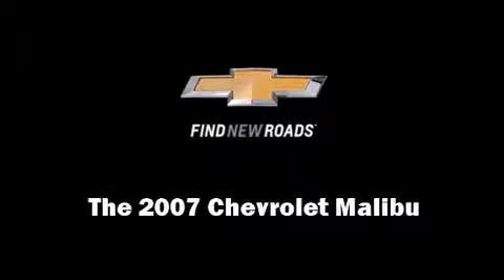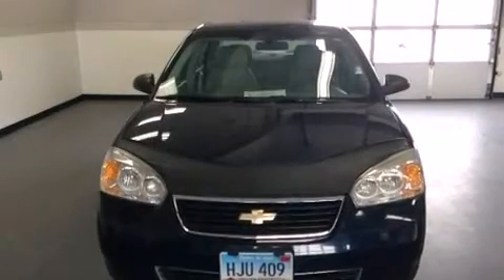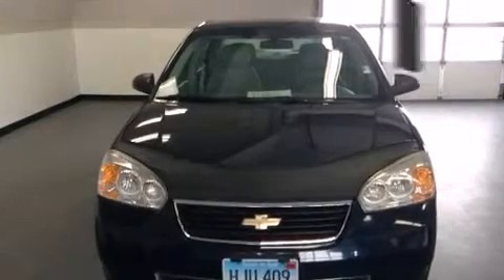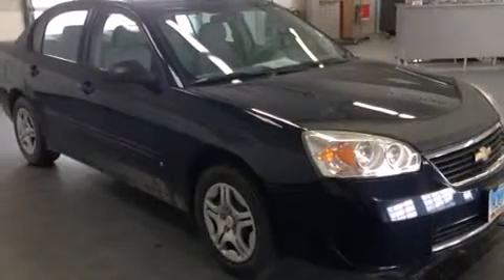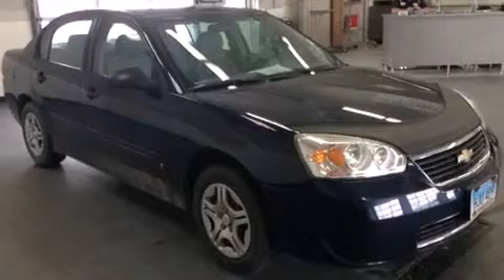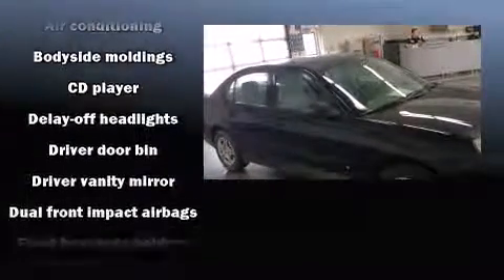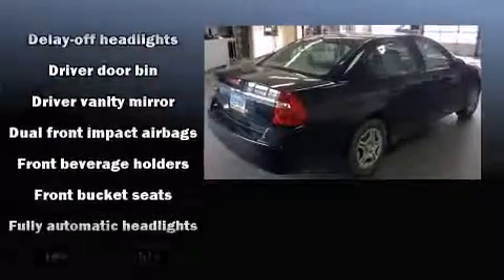2007 Chevrolet Malibu LS in Fargo, ND 58103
Outstanding design defines the 2007 Chevrolet Malibu. This 4 door, 5 passenger sedan is still under 75,000 miles! It features an automatic transmission, front-wheel drive, and a 2.2 liter 4 cylinder engine. The following features are included: delay-off headlights, 1-touch window functionality, a tachometer, a trip computer, an outside temperature display, power door mirrors, and cruise control. Side curtain airbags deploy in extreme circumstances, shielding you and your passengers from collision forces. We pride ourselves in consistently exceeding our customer's expectations. Please don't hesitate to give us a call.